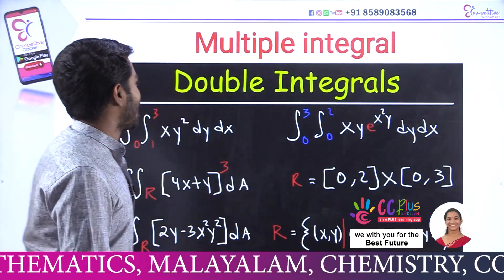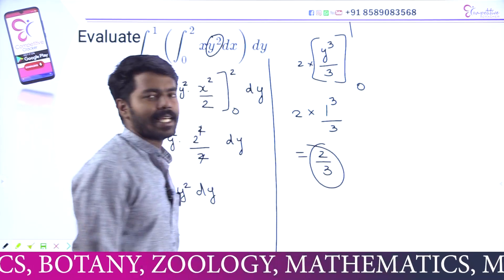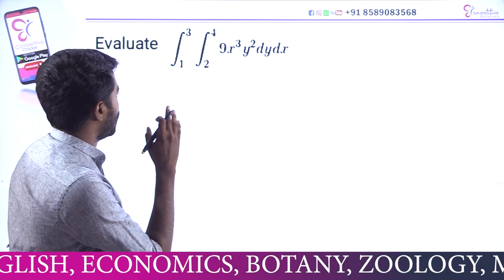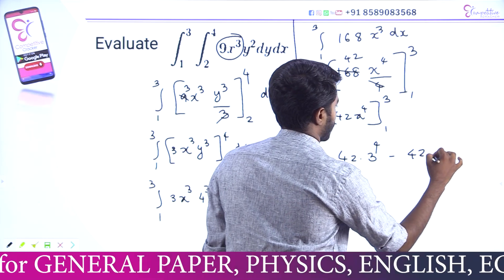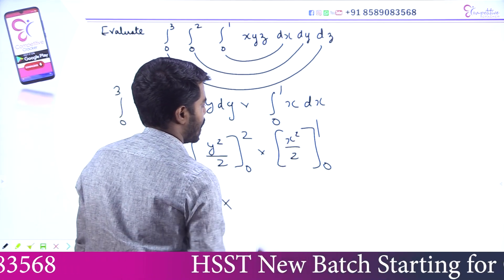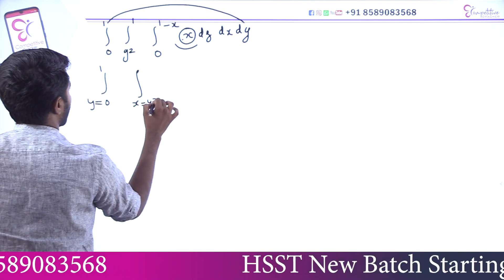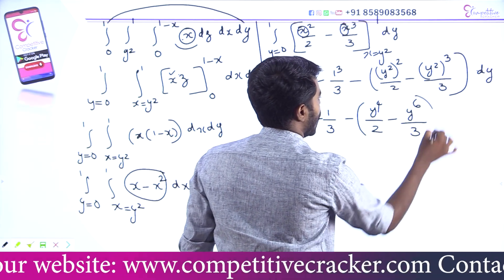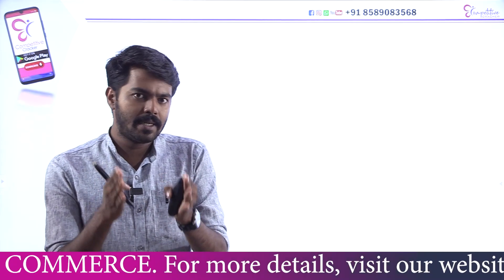HSST MATHEMATICS || MULTIPLE INTEGRAL || HSST EXAM 2022..!